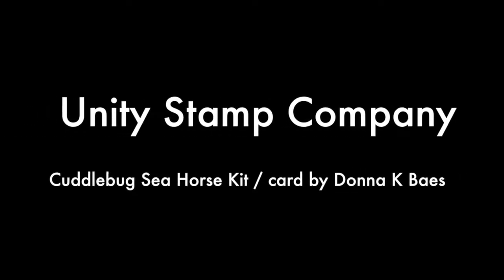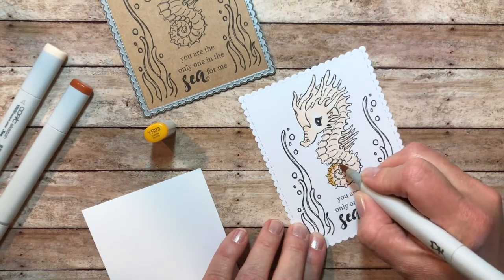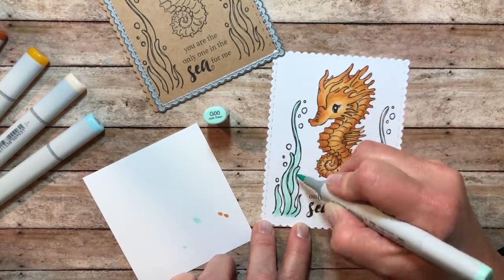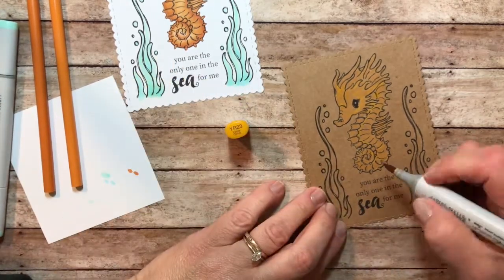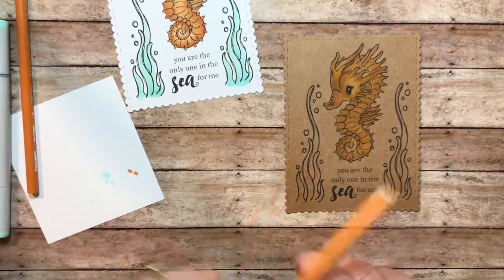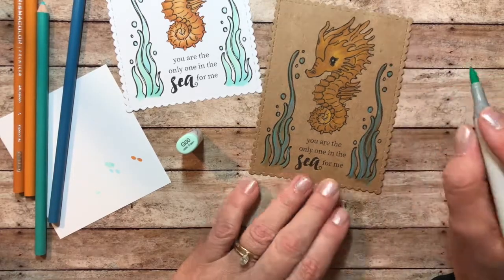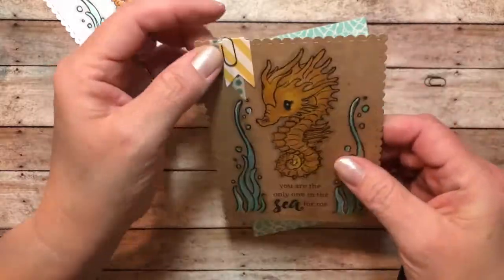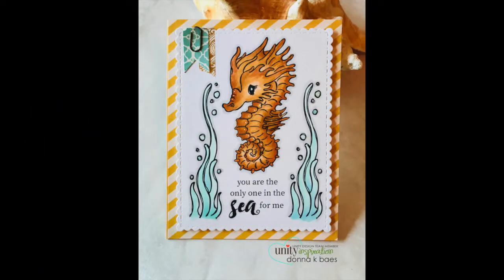Donna K Baes Cuddlebug Seahorse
SUPPLIES
Unity Stamp Co Products:

LINKS

Video Info
Created using iMovie /Apple program.
Music joebaes.rocks